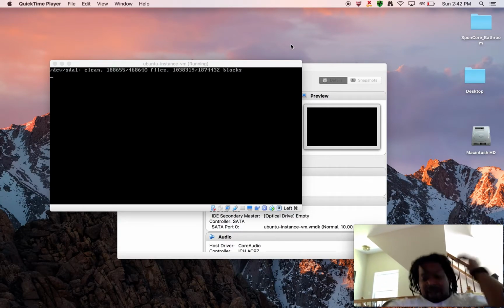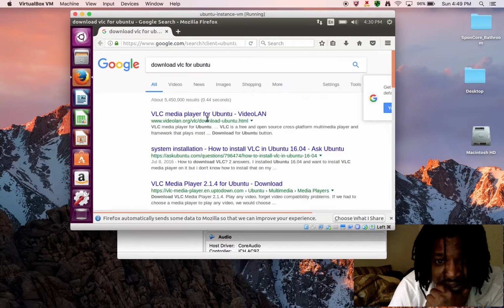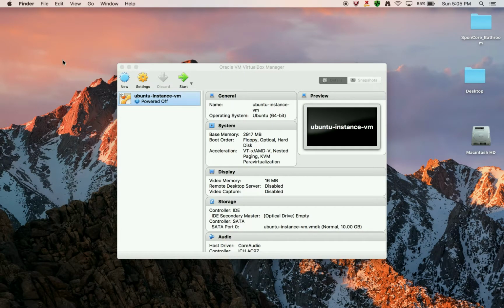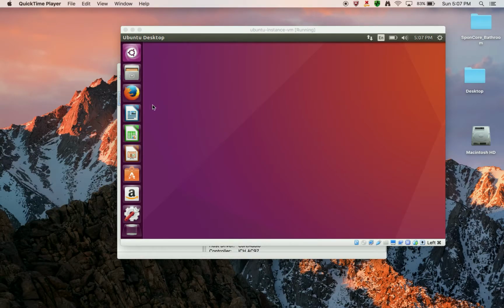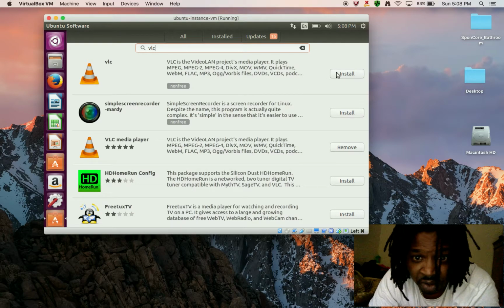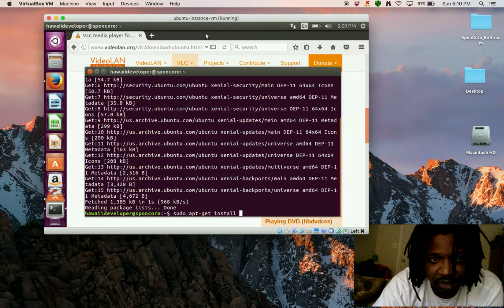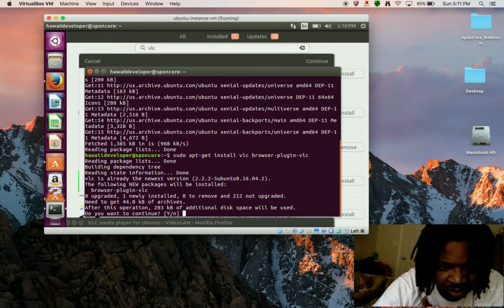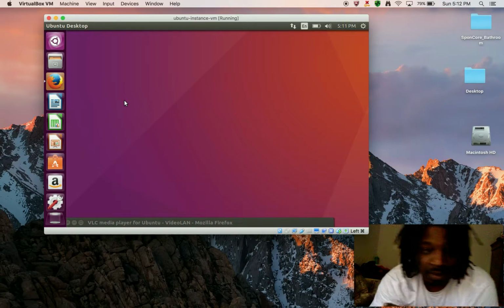Part B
The important part is to get this program called VLC on your computer so we can build our automated alarm clock.

This is cool because you can now setup a youtube playlist or whatever and listen to that each morning.

I am going to teach you how to make an alarm clock using bash.